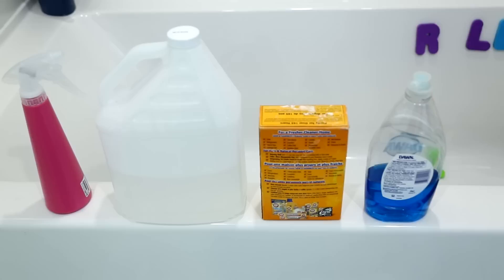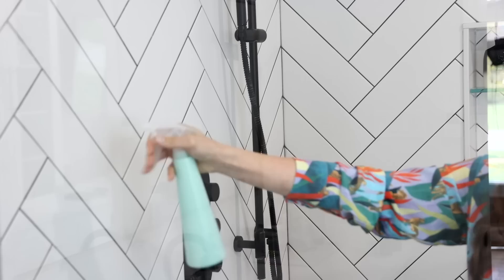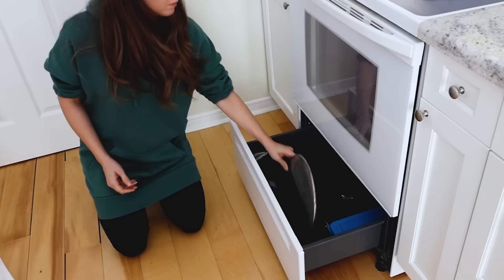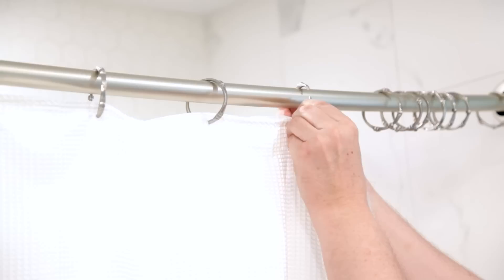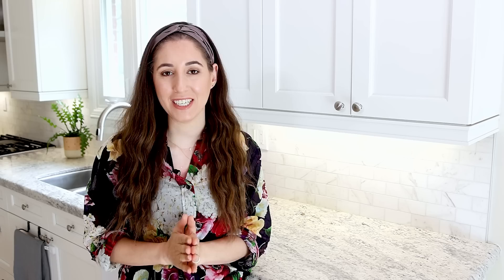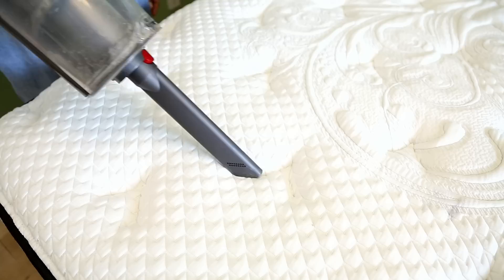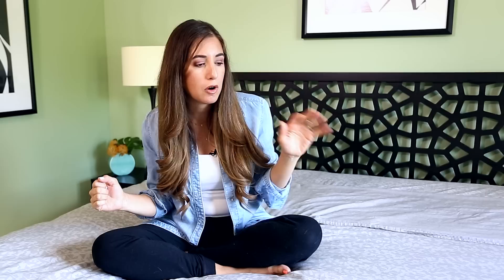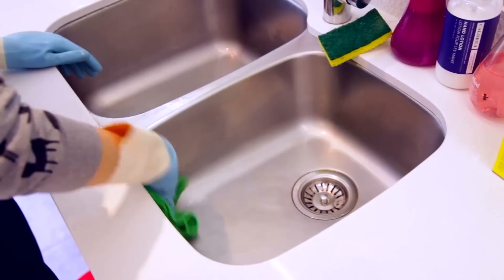12 Cleaning Jobs That Aren't So Difficult After All!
Looking for an easy way to clean your bathtub?
Or how about your pillows, or maybe your mattress?
Interested in learning how to clean tiles, counters and non-self cleaning ovens?
You have definitely clicked on the right cleaning video. Enjoy!

🔺 NEW TO CLEAN MY SPACE?

THINGS I SHOW YOU HOW TO CLEAN IN THIS VIDEO:
0:00 - Introduction
1:02 - Bathtub
6:31 - Kitchen Counters
7:44 - Tiles (Porcelain & Ceramic)
11:24 - Non-Self Cleaning Oven
19:06 - Rust Stains
19:37 - Shower Curtain Liner
21:38 - Kitchen Cabinets
28:56 - Bed Sheets
31:46 - Mattress
34:05 - Toilet Bowl Brush
35:45 - Pillows
43:20 - Sink (Stainless Steel)